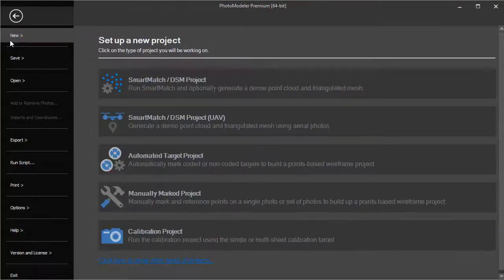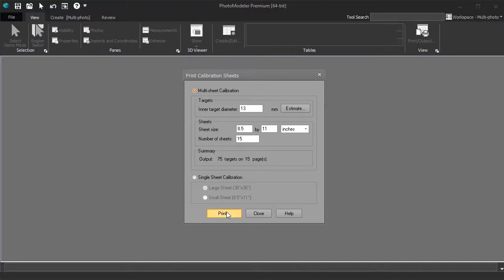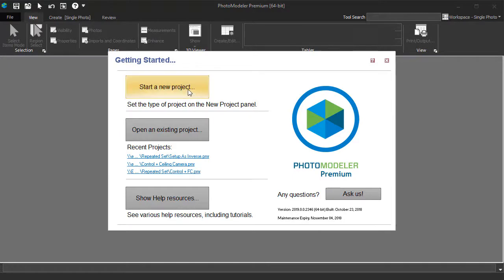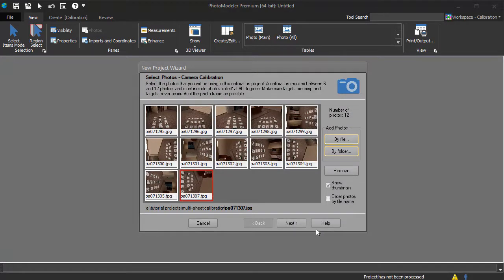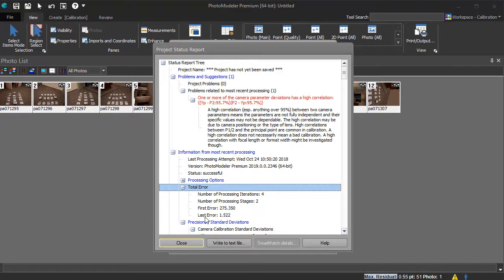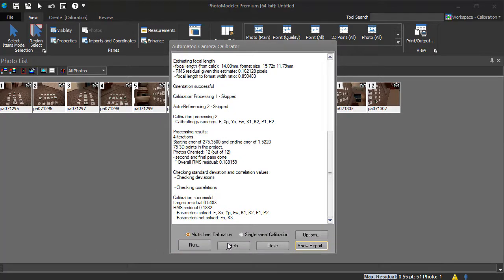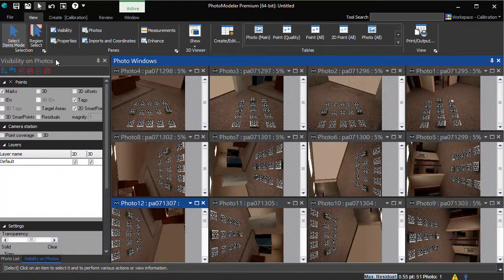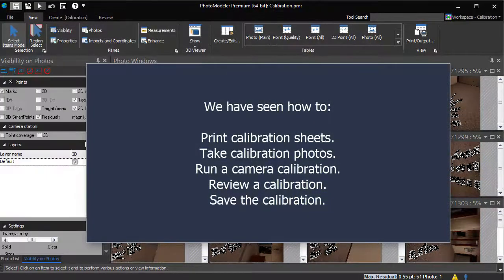Calibration: automatically calculate the lens distortion and other camera metrics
This tutorial shows all the steps required to perform a multi-sheet camera calibration using PhotoModeler.

The video shows how to: print calibration sheets, lay the sheets out, take photos of the sheets, and run those photos through the automated calibration process.  This process will calculate the camera parameters: focal length, format size, principal point, radial and decentering distortion.

This calibration result can then be added to your camera library and will automatically be assigned to appropriate future projects.

to learn more about measuring and creating CAD files from photos.